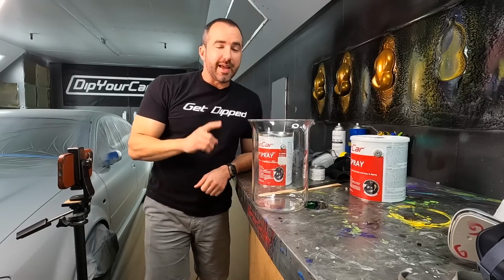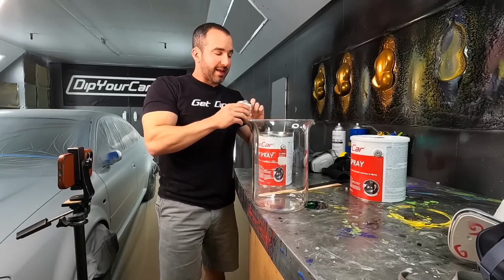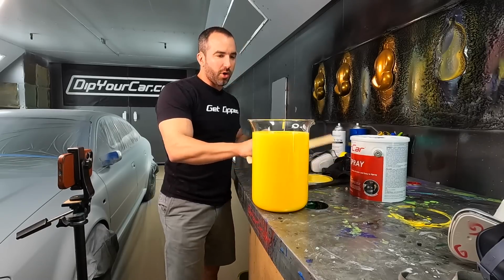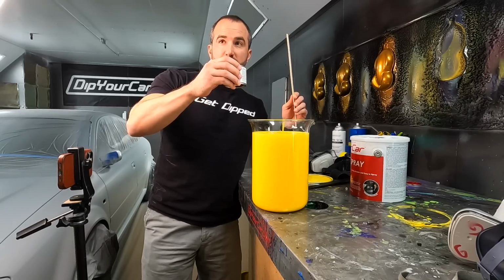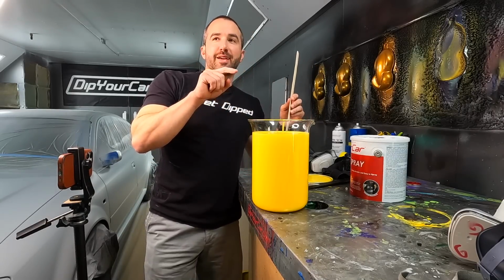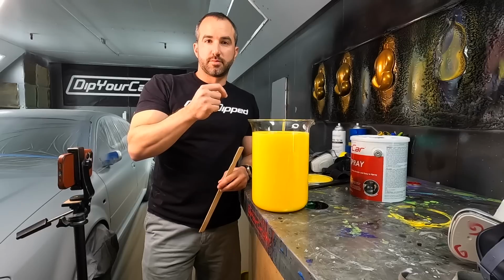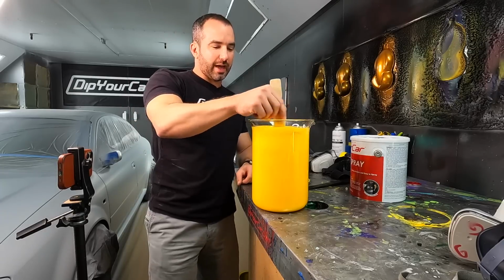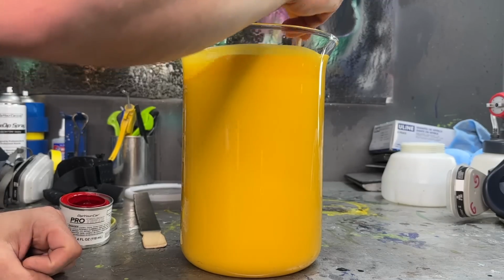Cheddar CHEESE WIZ Sounded Like a Great Color Idea (Fun project, Poor planning)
Time for something different, we mixed up a beautiful Cheddar Cheese Yellow for my RS6 and I think it looks great.  Hope you like it too!  Enjoy :)